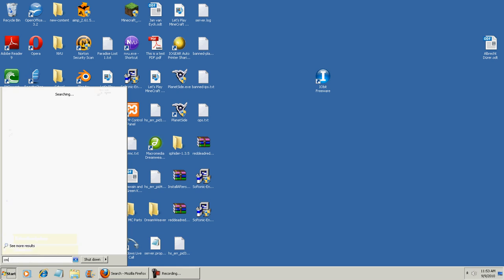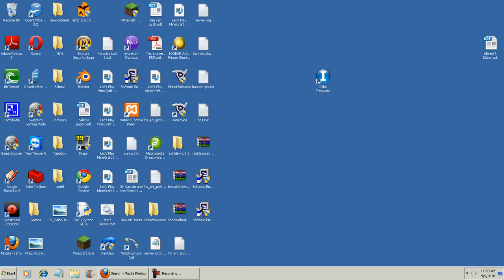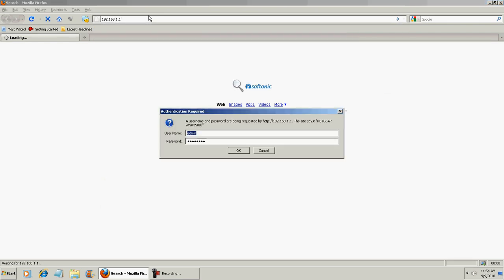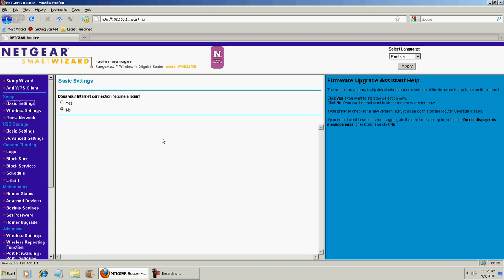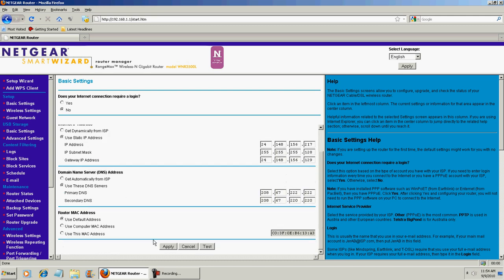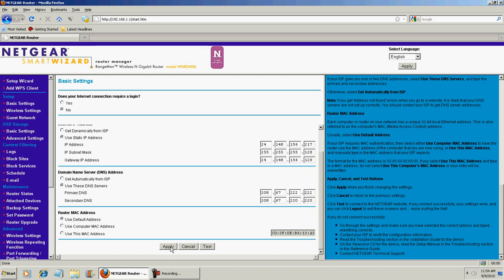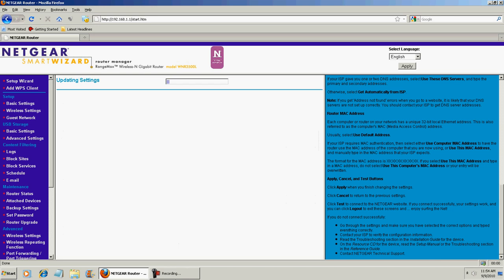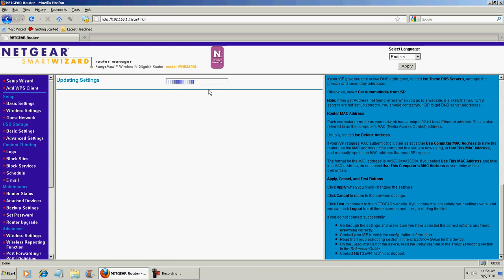How to make your IP address Static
In this video I'll show you how to make your IP address static.